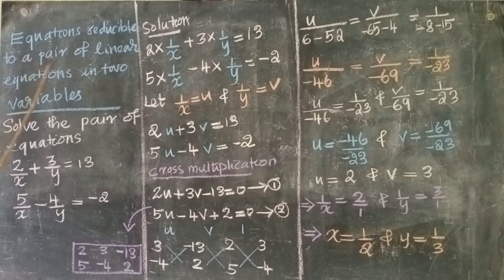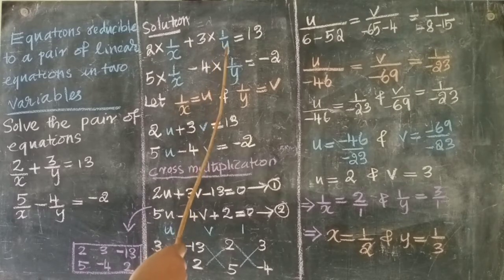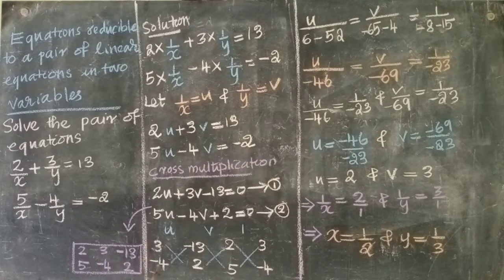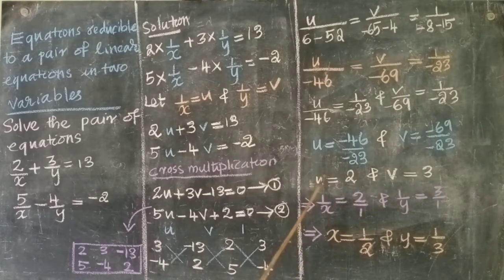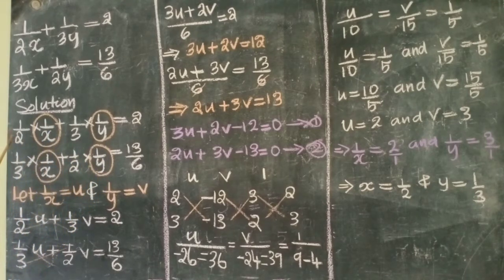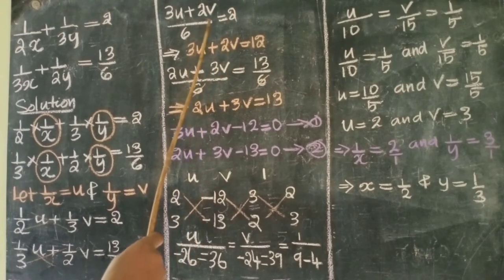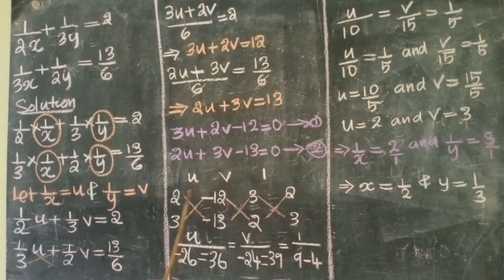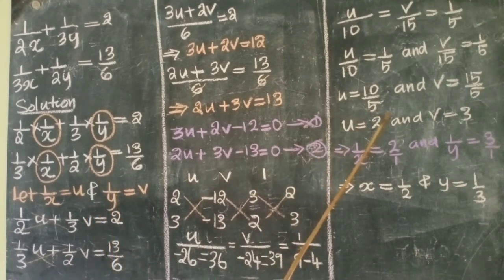Ch.3|Linear equations in two variables|Equations reducible|CBSE/NCERT Class 10 Mathematics